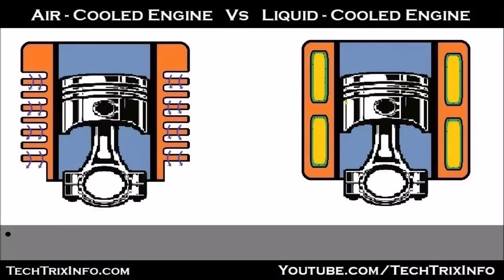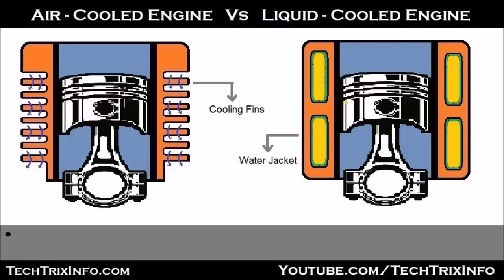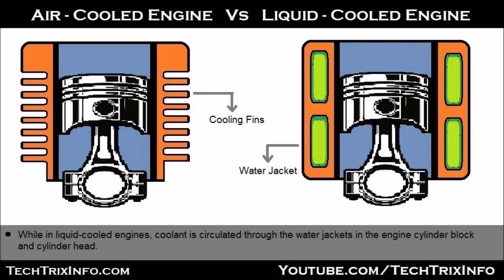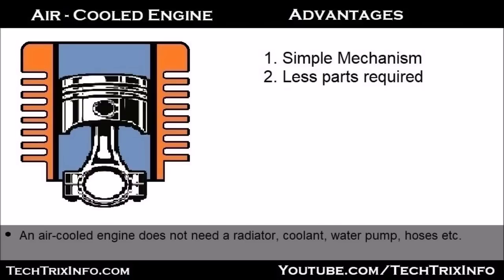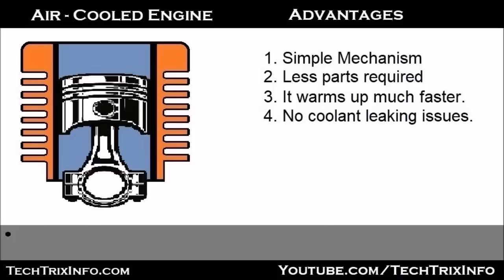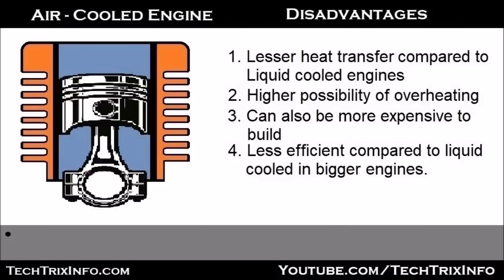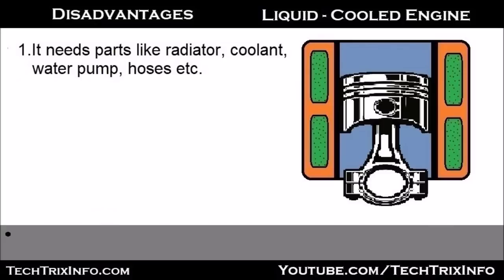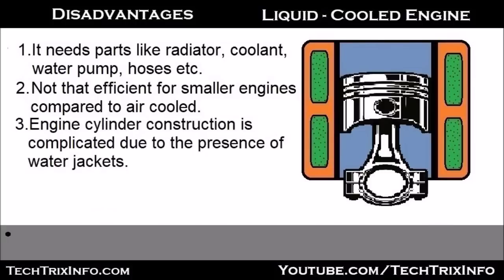Basics | Air cooled engines vs Liquid cooled engines | Animation. ✔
techtrixinfo Basics | Air cooled engines vs Liquid cooled engines | Animation ✔

This video animation clearly explains the working, advantages, and disadvantage of air cooled and water cooled engines.

Thanks for the continuous support you are giving.
Air cooled engine explained in this article. An air cooled engines is used in bykes. This article also compares air cooled engines vs water cooled engines and same as air cooled engines vs liquid cooled engines. air cooled engines vw is very popular. vintage air cooled engines and liquid cooled engine are of great demand. liquid cooled engine animation is also a part of this video.
Liquid cooled engine vs air cooled and liquid cooled engine working is also explained here. advantages of liquid cooling, advantages of air cooling system and disadvantages of air cooling system in engine etc.
disadvantages of liquid cooling system open the doors for air cooled engines. disadvantages of water cooling and air cooled engine in the olden days opened up more research in this field. air cooled engine advantages and disadvantages are also mentioned in this video. liquid cooling vs air cooling with water cooled engine animation and liquid cooled engine animation, air cooled engine animation is also a study material in this video.

Regards
Team TechTrixInfo.